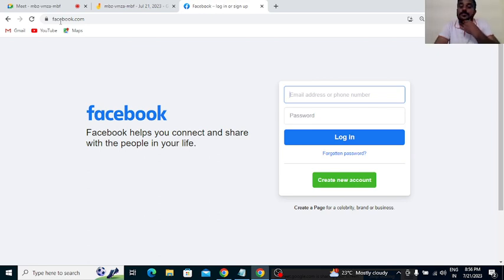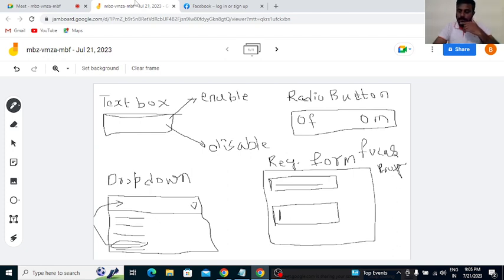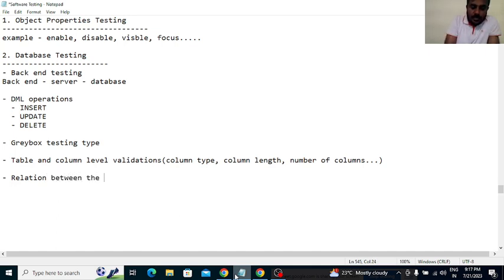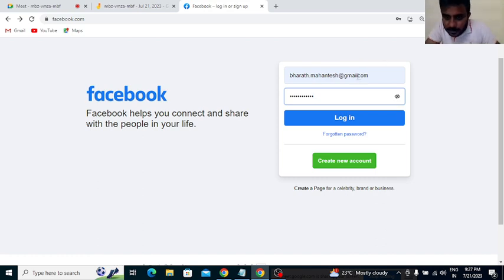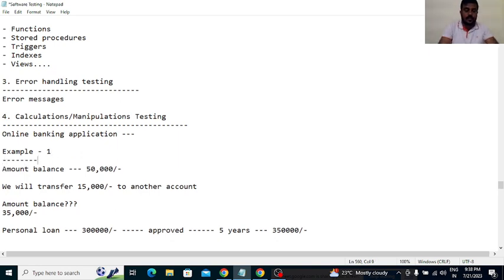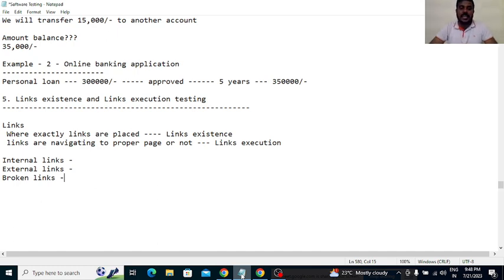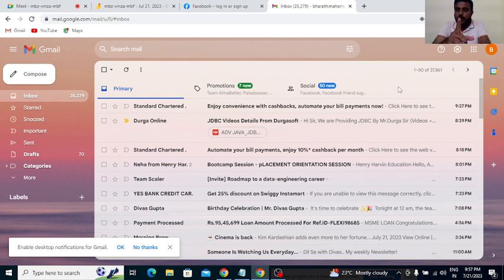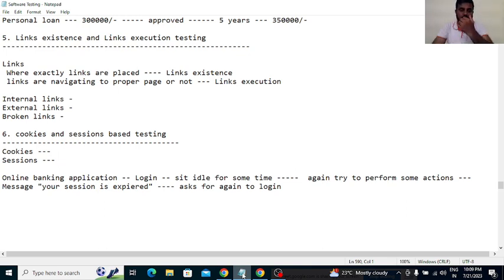Manual Testing Session Recording